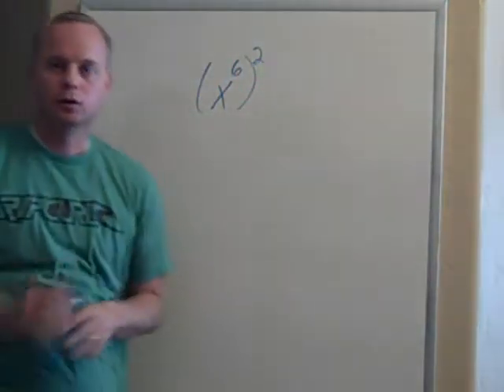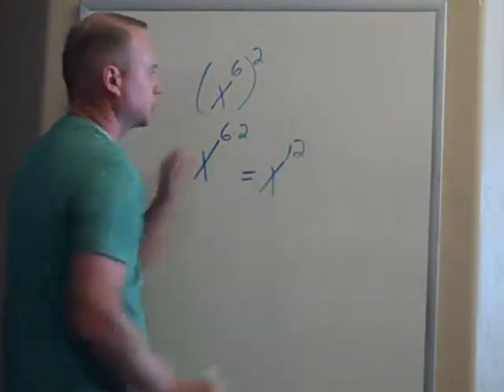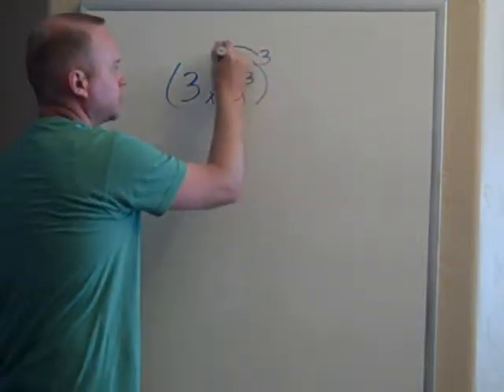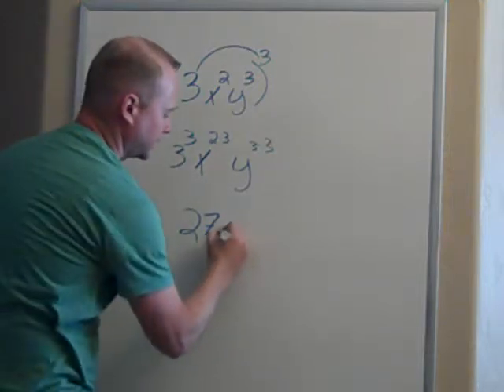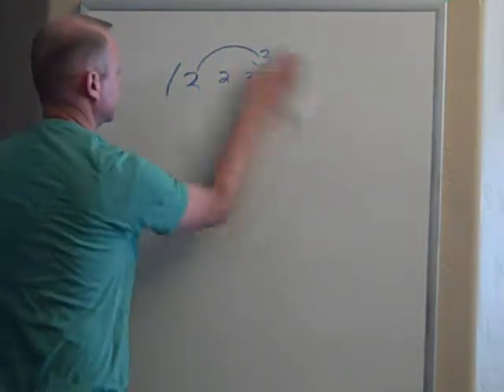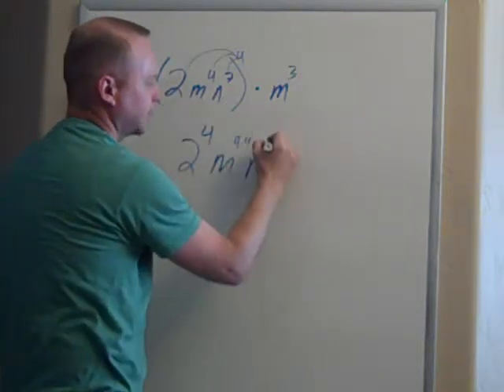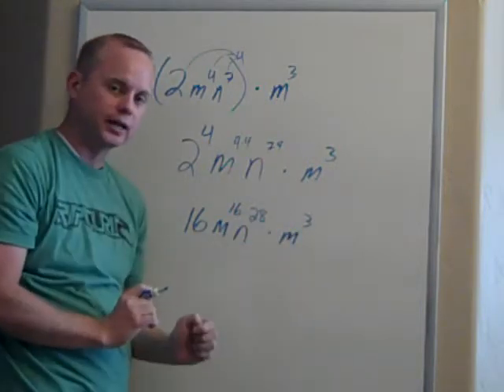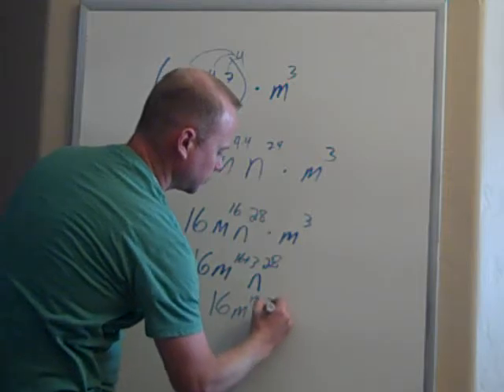2.4 multiplication properties of exponents #2.MP4